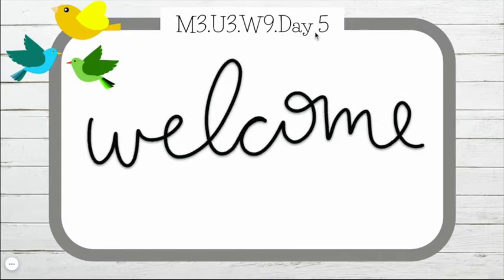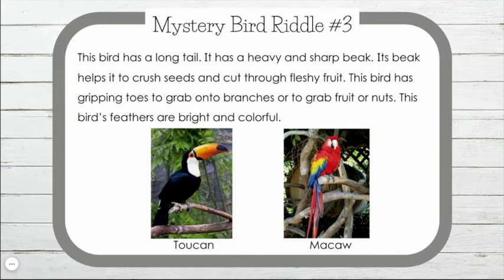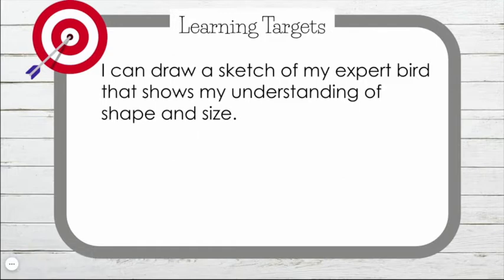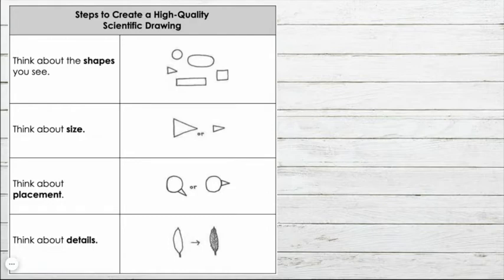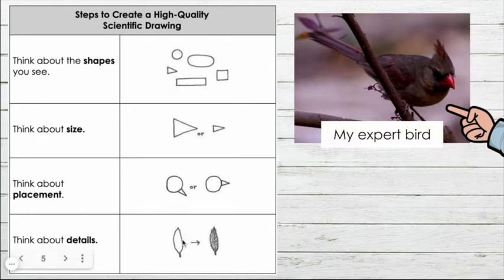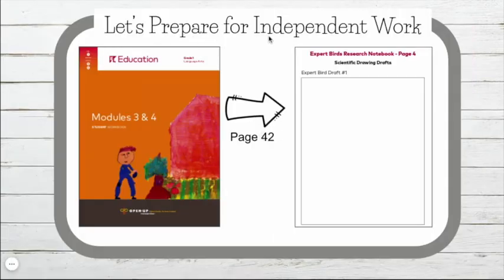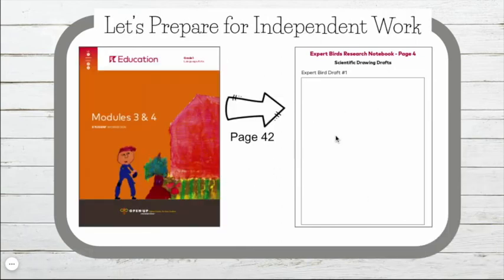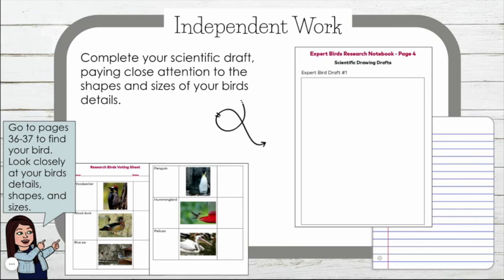M3 U3 W9 Day 5